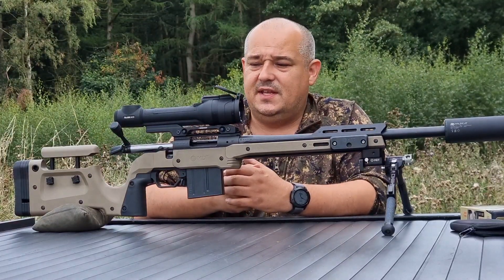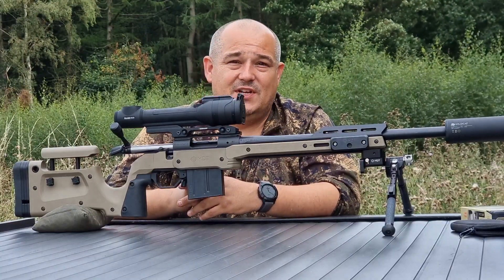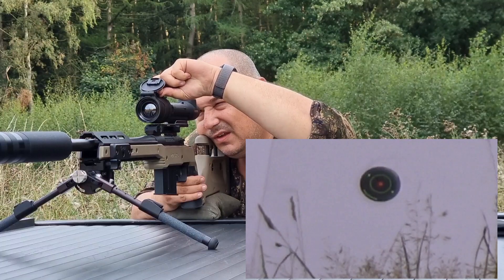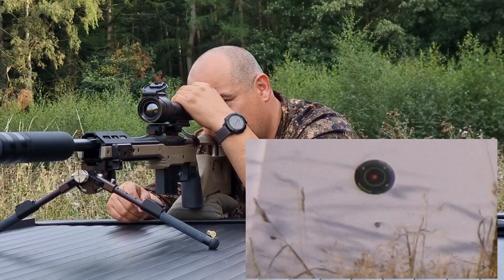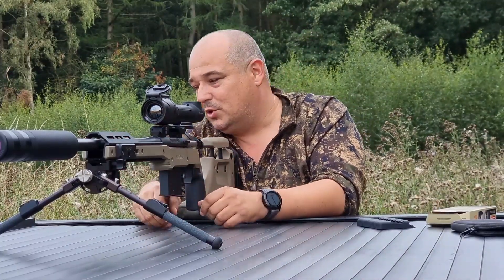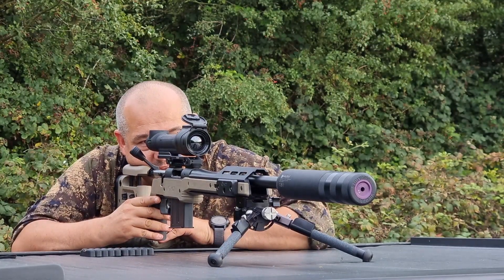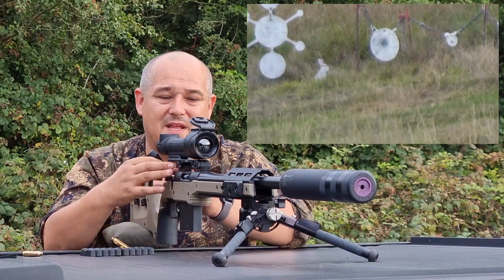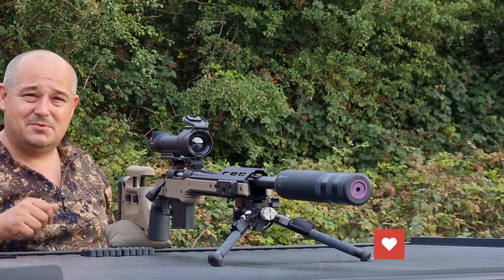The New Pulsar Talion XQ38 Thermal Rifle Scope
A full zeroing and confirmation session with the all new Pulsar Talion XQ38 Thermal Rifle Scope... Also a test of the zero hold ability of the innomount which we include with the scopes..